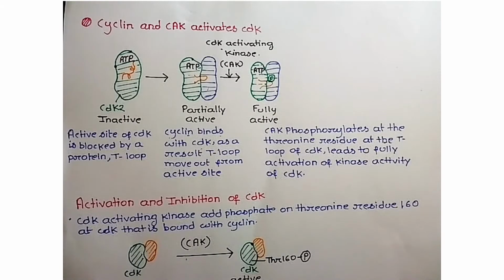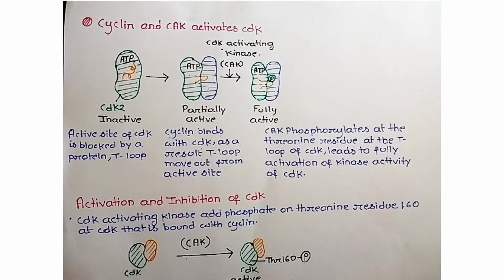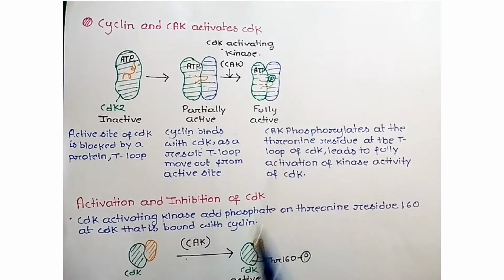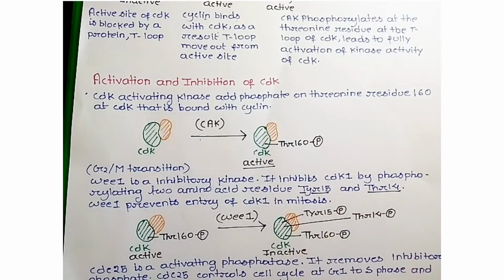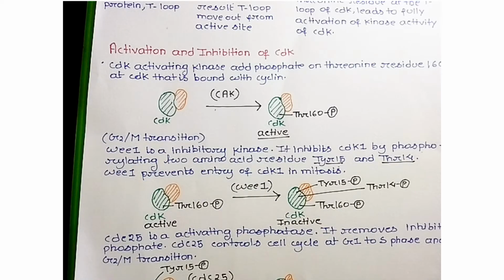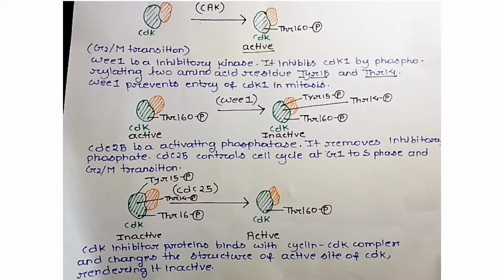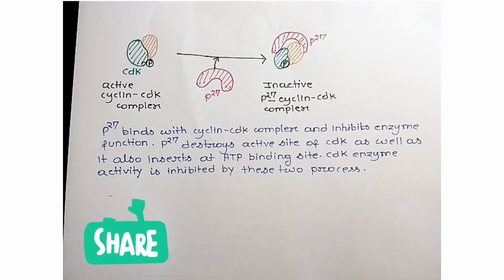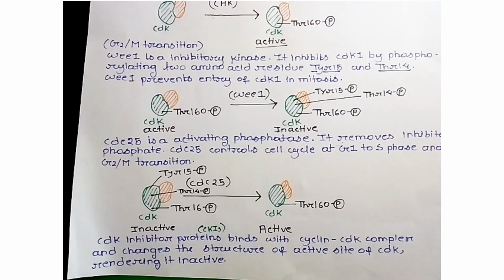cell cycle | Important enzymes activate and inhibit cdk | activation of cyclin-cdk complex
cyclin and cdk activates cdk.Active site of cdk is blocked by a protein,T-loop.cyclin binds with cdk ,as a result T-loop move out from active site.CAK phosphorylates at the threonine residue at the T-loop of cdk,leads to fully activation of kinase activity of cdk.Activation of inhibition of cdk.cdk activating kinase add phosphate on threonine residue 160 at cdk that isbbound with cyclin.wee1 is inhibitory kinase.It inhibits cdk1 by phosphorylating two amino acid residue tyr15 and thr14.wee1 prevents entry of cdk1 in mitosis.cdc25 is a activating phosphatase.It removes inhibitory phosphate.cdc 25 controls cell cycle at g1 to s phase and g2/m transition.cdk inhibitor protein binds with cyclin-cdk complex and changes the structure of active site of cdk,rendering it inactive.p27binds with cyclin-cdk complex and inhibits enzyme function.p27 destroys active site of cdk as well as it also inserts at ATP binding site.cdk enzyme activity is inhibited by these two process.